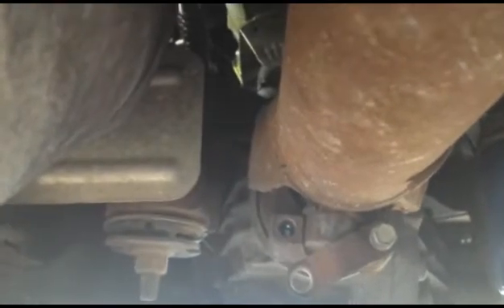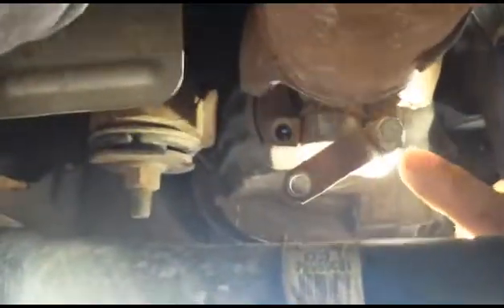gmc sierra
My truck, after Oil Leak Repair